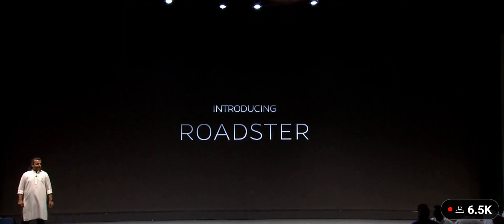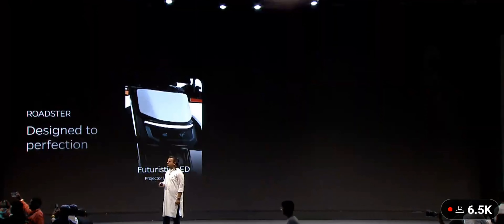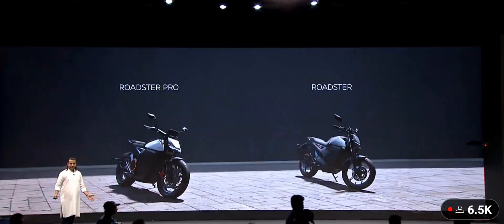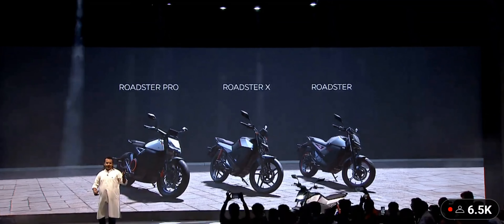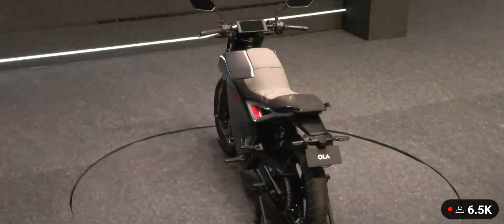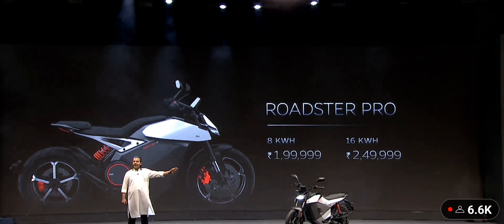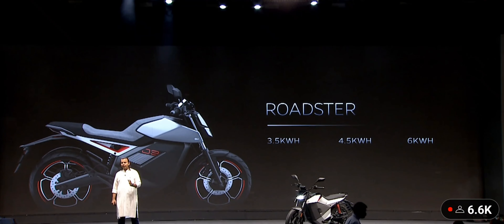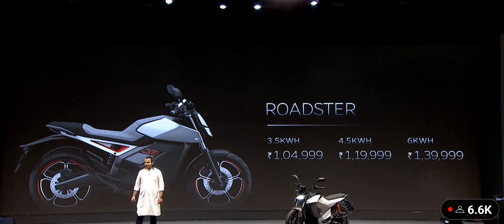OLA EV BIKE FINNALLY LAUNCH AT 74,999🤩